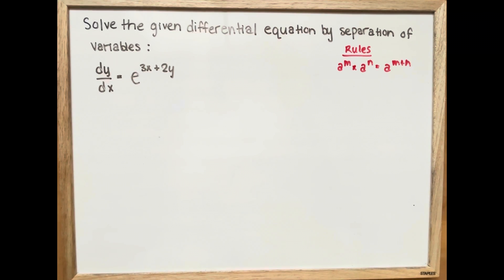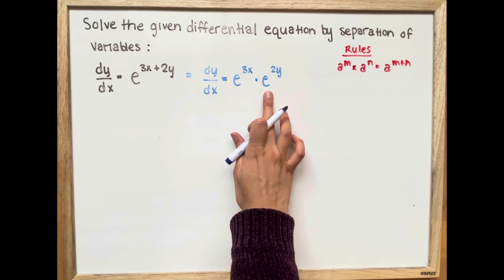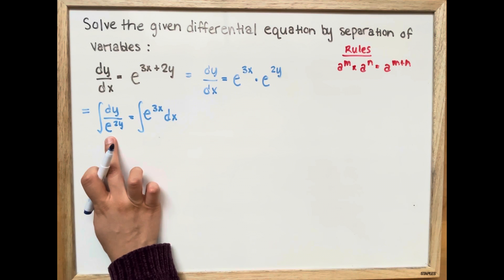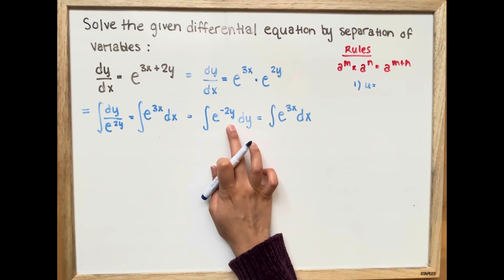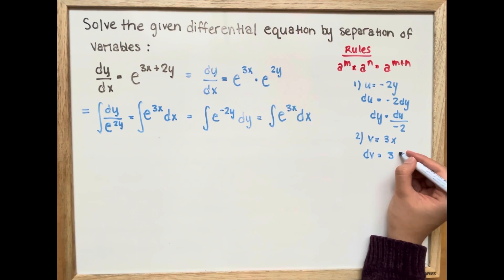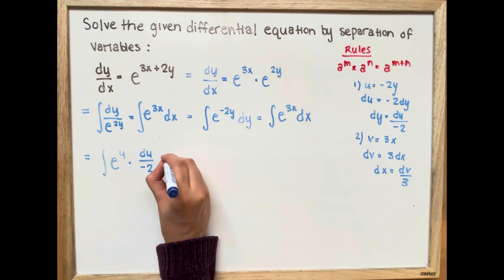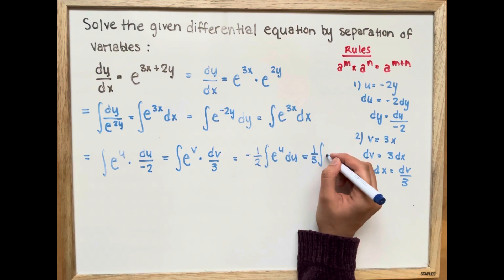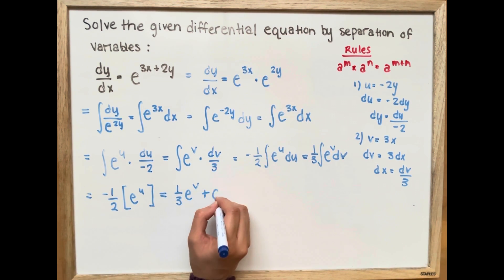Solve the given differential equation by separation of variables: dy/dx = e^(3x+2y)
Solve the given differential equation: dy/dx = e^(3x+2y)